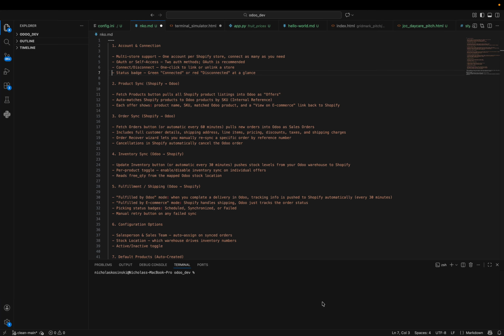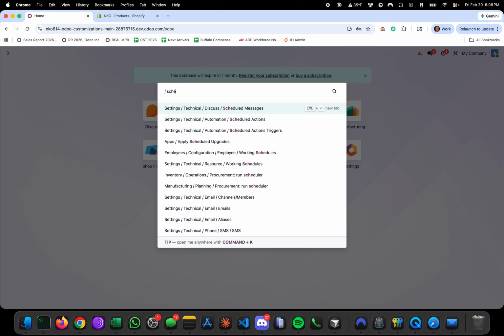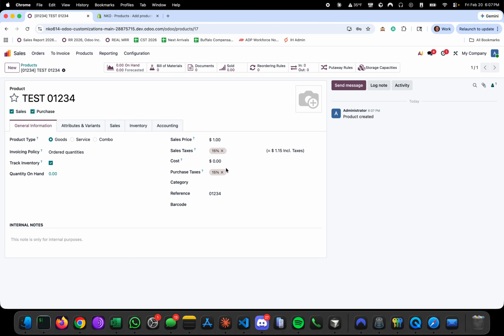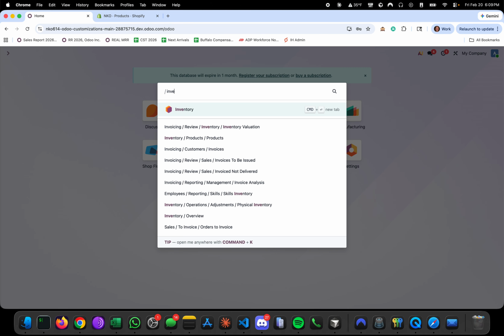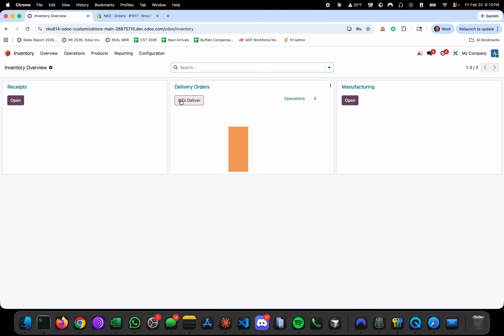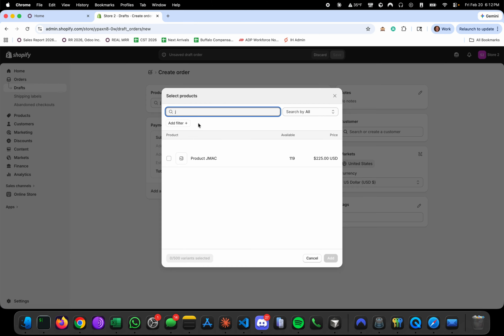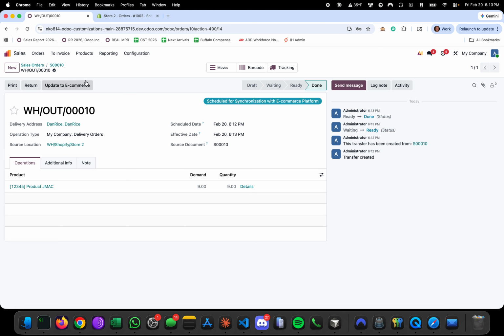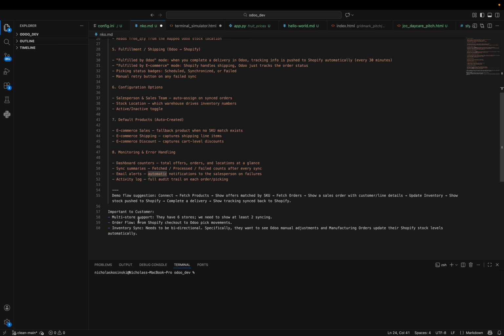Odoo V19 - Shopify Integration